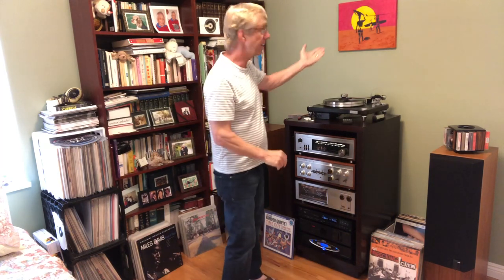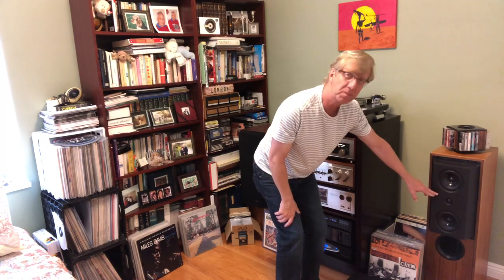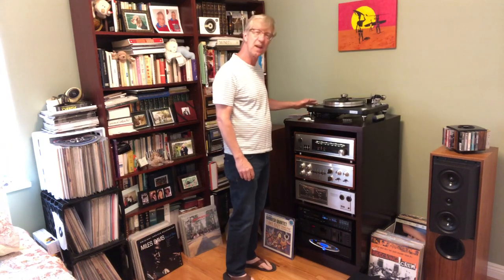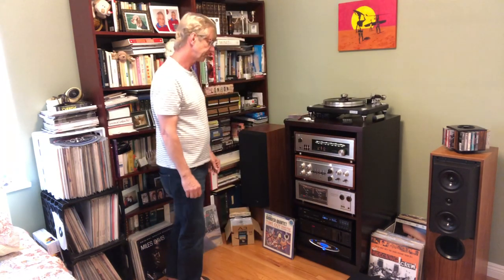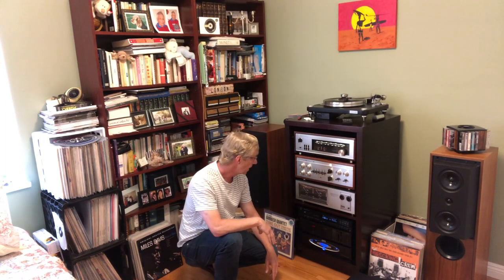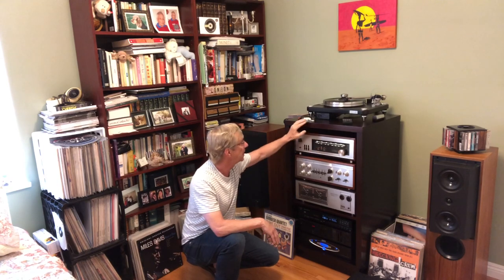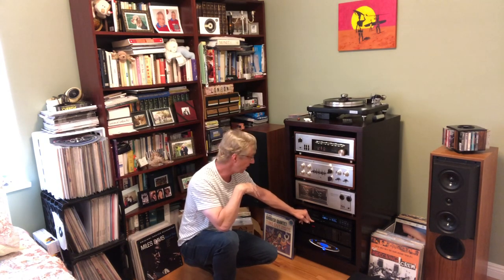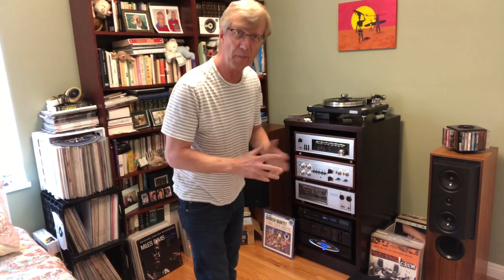Listening and Music Room Tour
Welcome to my second YouTube video!

I am showing my small listening room (110 sq. feet/10.2 sq. meters) giving a stand up tour of my stereo gear etc. Hope you enjoy this short tour and PLEASE SUBSCRIBE TO MY CHANNEL!

STEREO GEAR:

VPI Scout 1.1 turntable
Luxman T300 tuner
Luxman CL35 Mk III preamp
Luxman M2000 power amp
Luxman DZ112 CD player
Nakamichi BX150 cassette deck
Cambridge Audio DAC Magic 100
KEF 104/2 floor standing speakers

Recorded June 25, July 1, and August 18, 1959 Studio
Columbia 30th Street Studio
New York City
Genre Cool jazz
Label Columbia
Producer Teo Macero